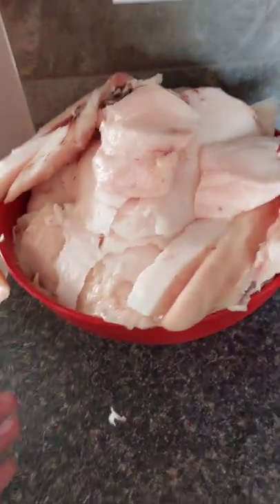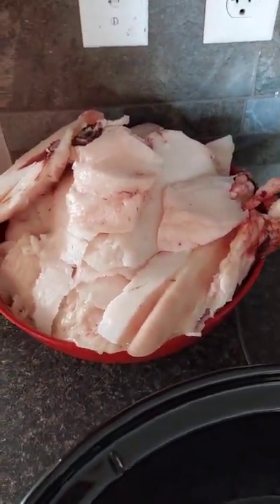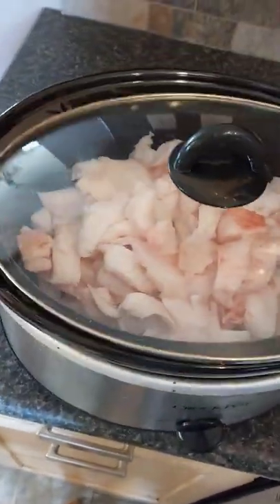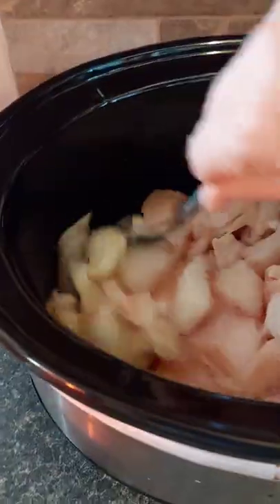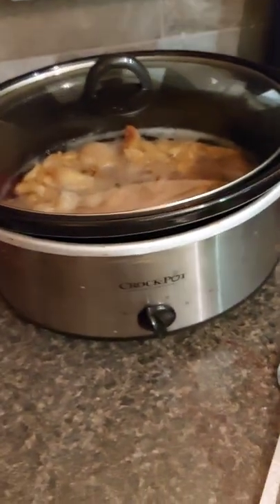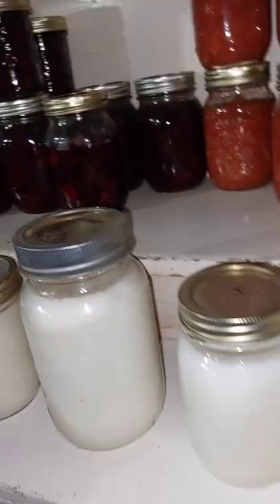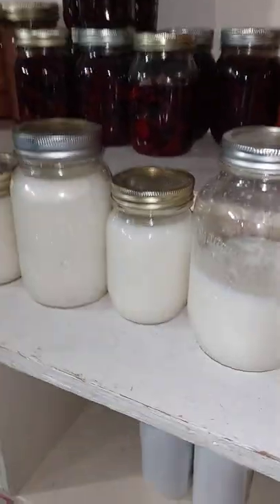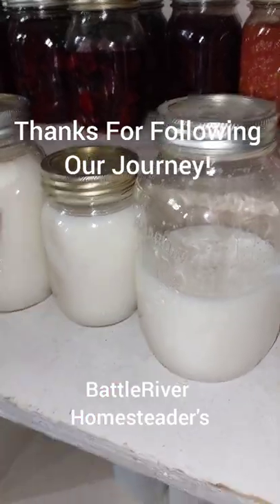Rendering Lard Using The Crock Pot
We had a bunch of lard we needed to render. I didn't have all day to stay in the house watching it on the stove. I tried it in the crockpot and all I can say is I'll never go back!